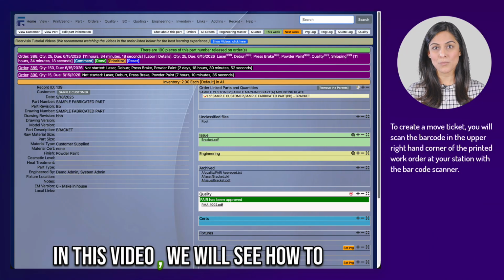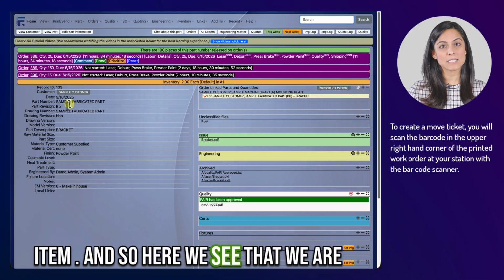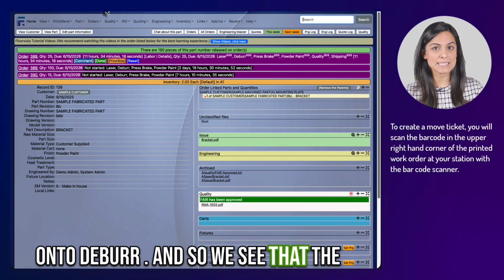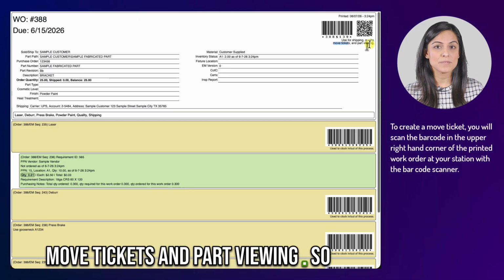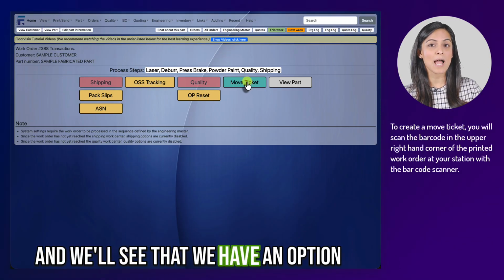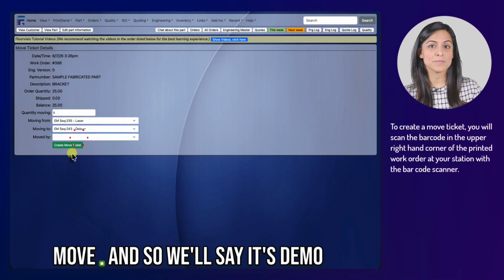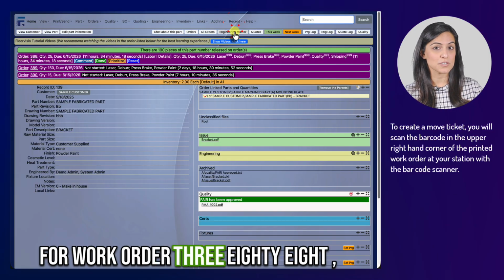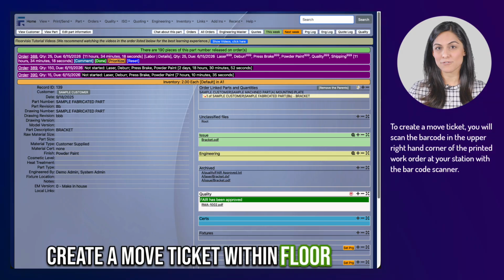Creating a Move Ticket for Parts on an Order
In this FloorVisio tutorial, we will walk through the process of creating a Move Ticket for parts on an order. Move Tickets are used to track and document the movement of materials, components, and finished goods throughout your facility.
Learn how to create a Move Ticket, select the appropriate order and parts, enter quantities, and ensure accurate inventory tracking. Proper use of Move Tickets helps maintain inventory accuracy, improves traceability, and keeps production moving efficiently.
This video is ideal for production personnel, inventory managers, shipping staff, and anyone responsible for moving materials within the manufacturing process.